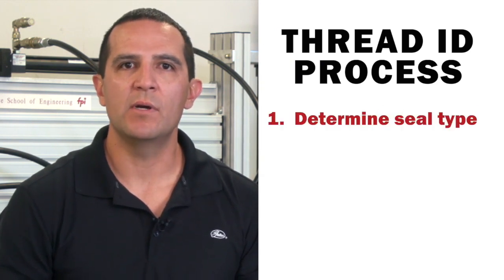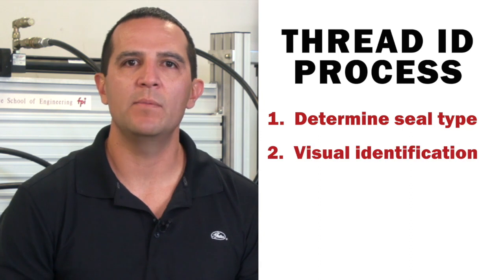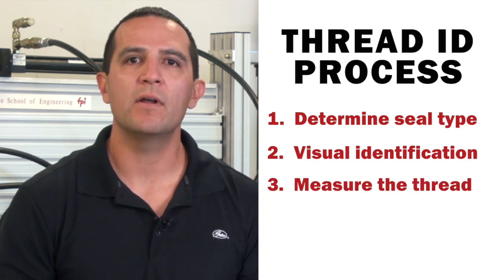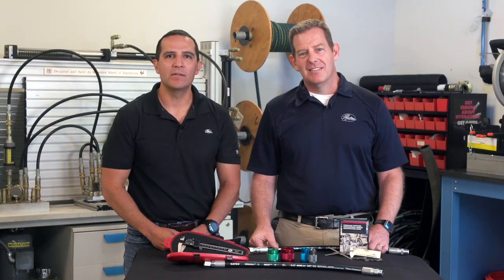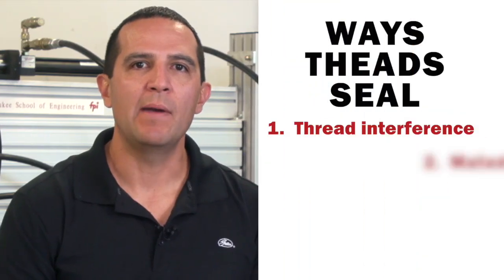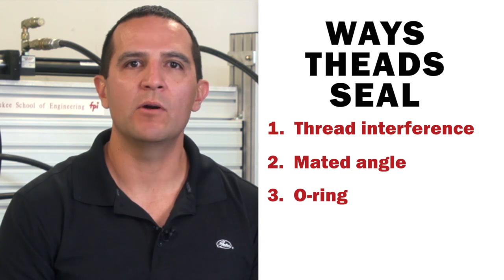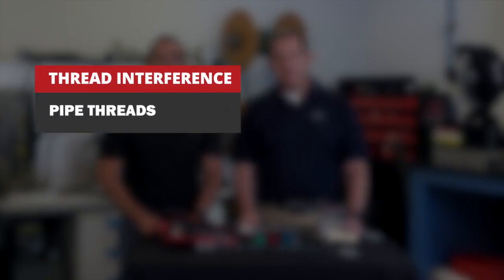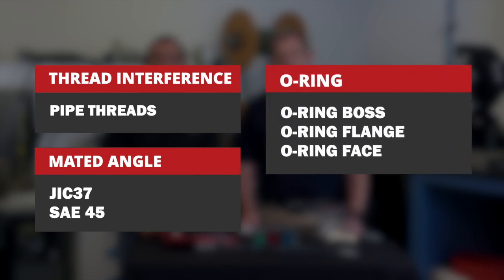Thread Identification - Introduction to Thread ID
This video offers a full introduction to thread identification lead by two Gates Hydraulic experts.

Want to learn more about Gates Hydraulics?